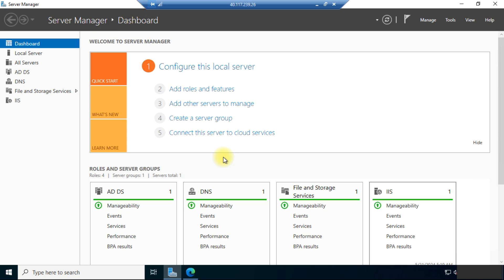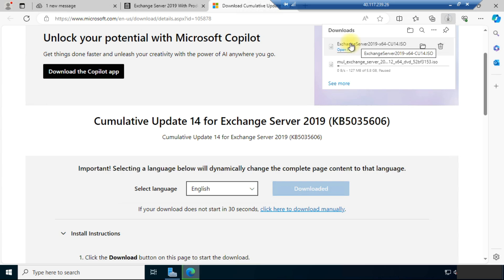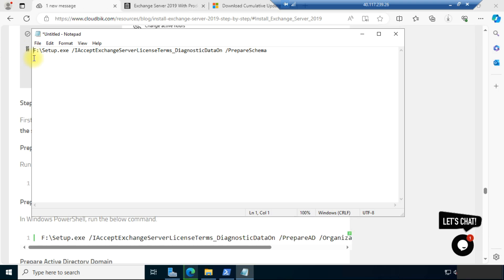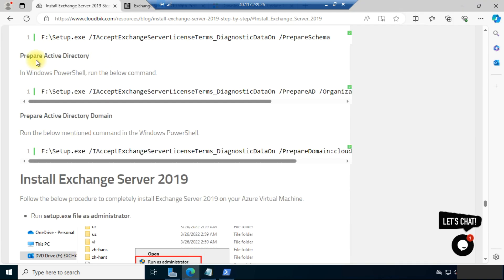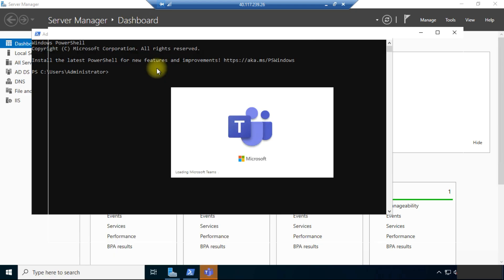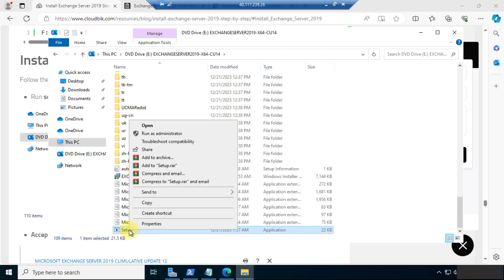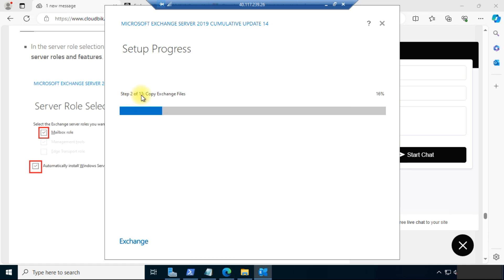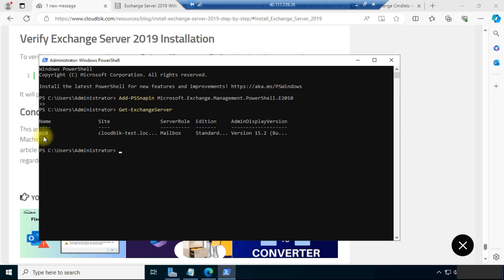Exchange Server 2019 Installation Final Part| Preparing and Installing Exchange Server 2019 with Key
Welcome to the final part of Exchange Server 2019 Installation Tutorial. This video provides you with step-by-step instructions on how to successfully prepare and install Exchange Server 2019.

You will learn how to prepare active directory schema, active directory and active directory domain for the installation, ensuring it meets all the necessary prerequisites. We'll then guide you through the installation itself, helping you understand each stage of the process.

Remember, this is the final part of Exchange Server 2019 installation. If you haven't seen the earlier parts, we highly recommend you go back and watch them, as they contain essential information that will be beneficial in this final step.